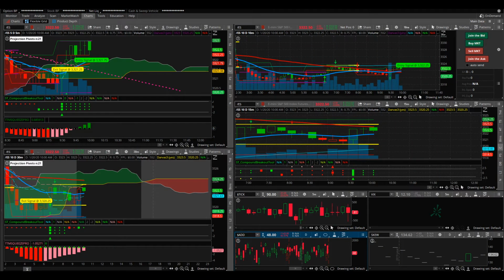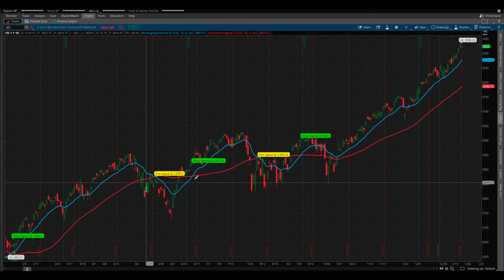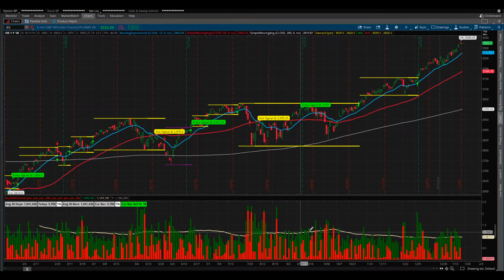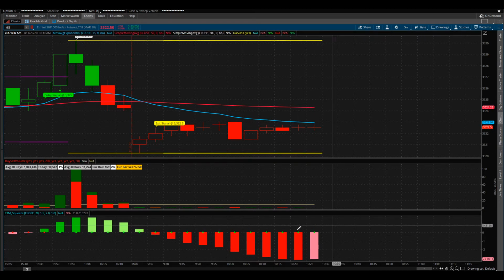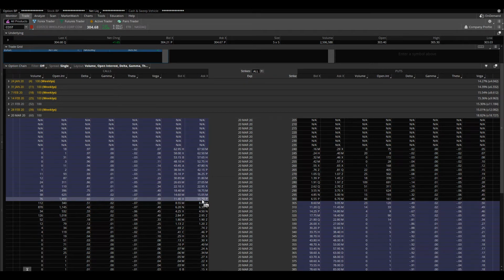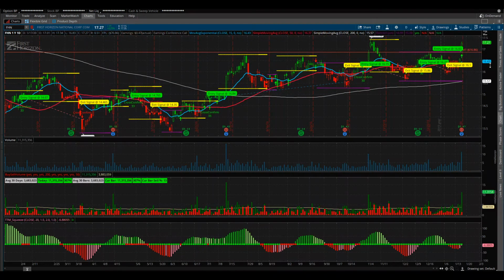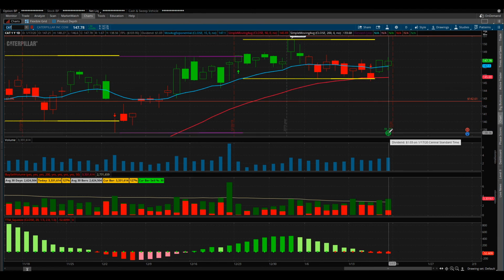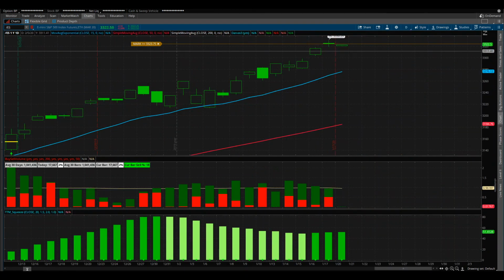Live Training on how to set up Think or Swim and use indicators to find good trading opportunities